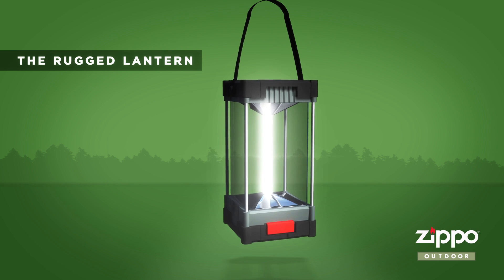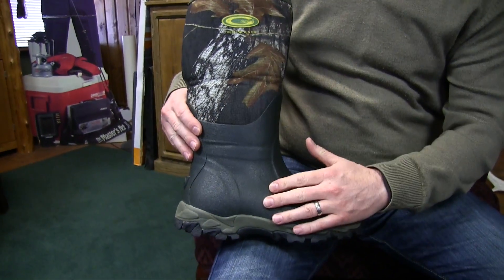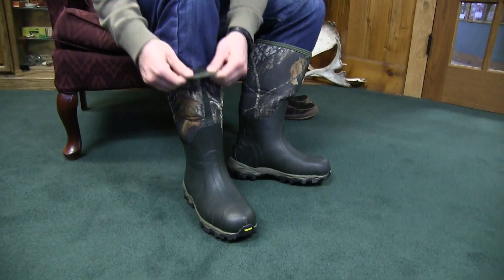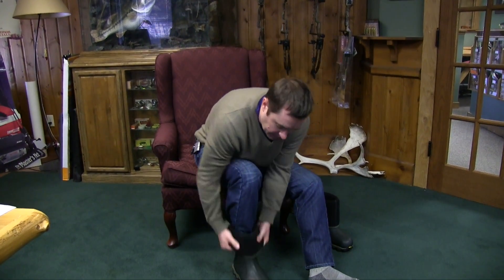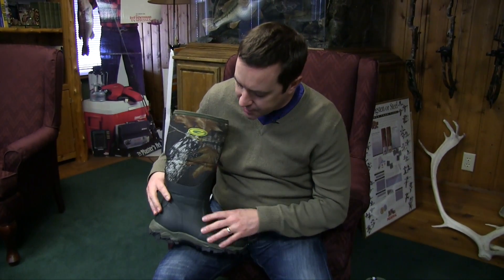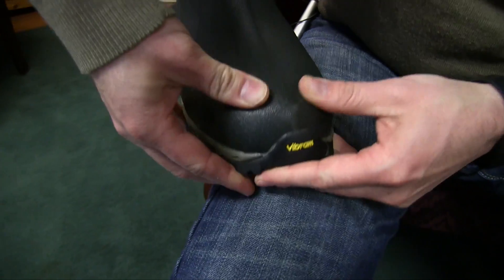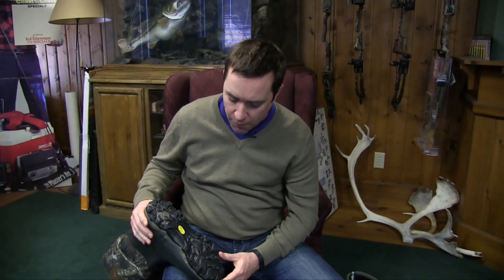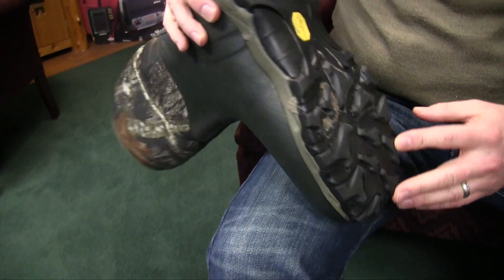Camping Gear: Grubs Boots Treeline 8.5 SP - 50campfires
We have been wearing the Grubs Boots Treeline and have been very impressed with how warm they truly are, along with the benefits of being waterproof. There was a bit of a learning curve at first with our misconception of what "rubber" boots are. We used to have those really cheap green boots that your socks fell down in and your feet got cold, so we immediately thought these boots would be similar. Boy, were we wrong.